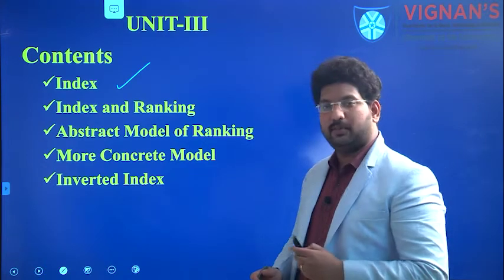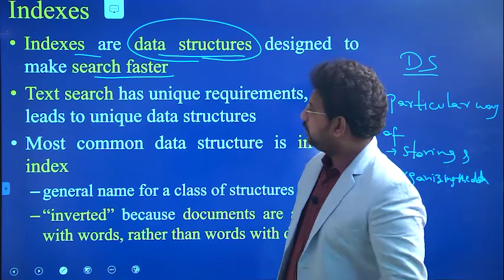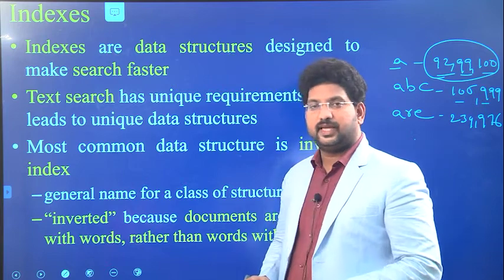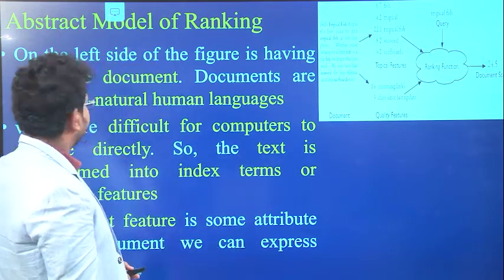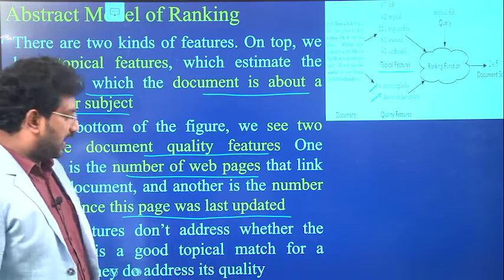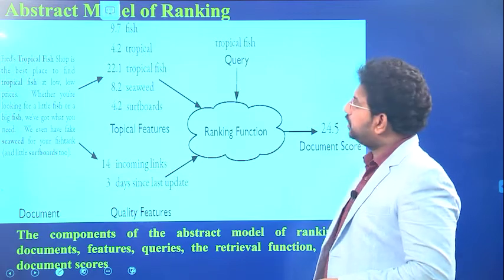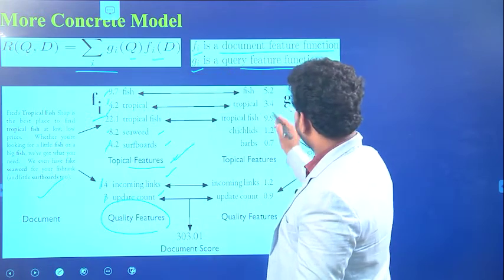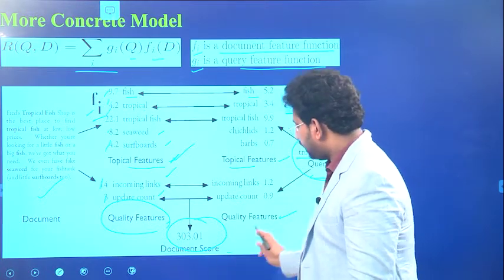Index and Abstract Model of Ranking